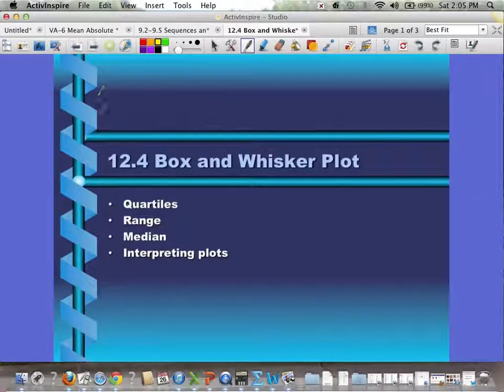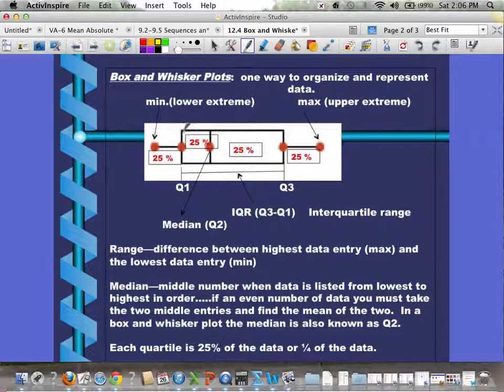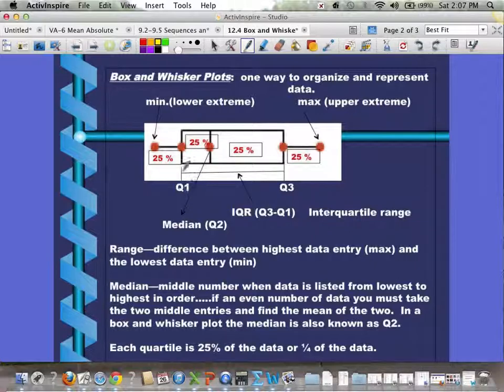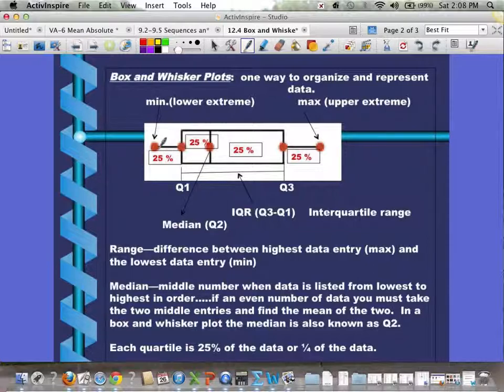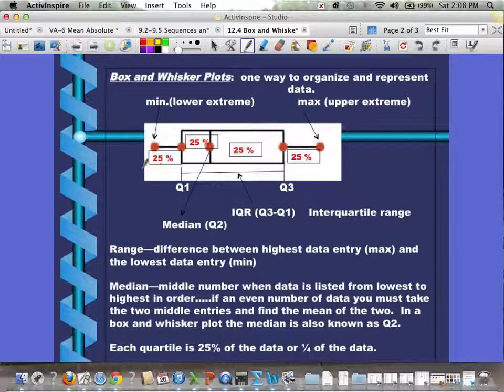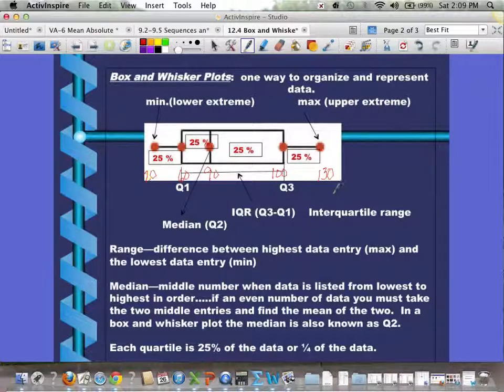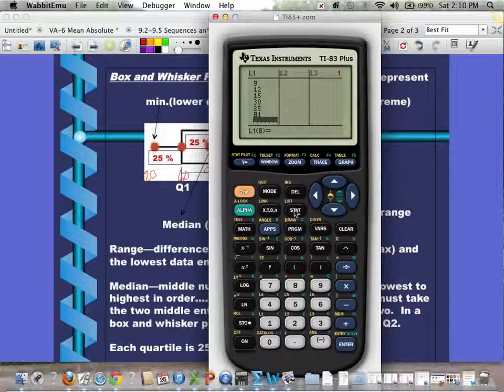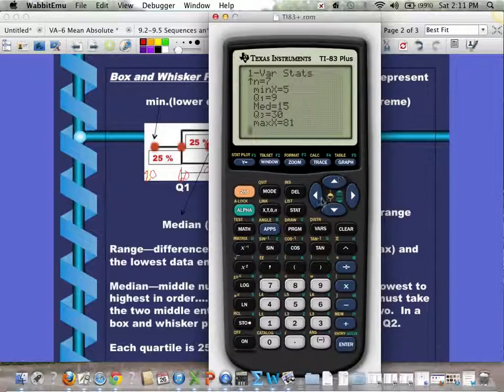12 4 Box and Whiskers Plots algebra 1